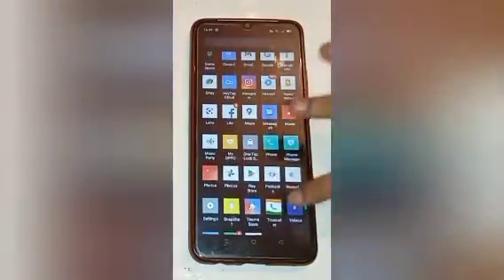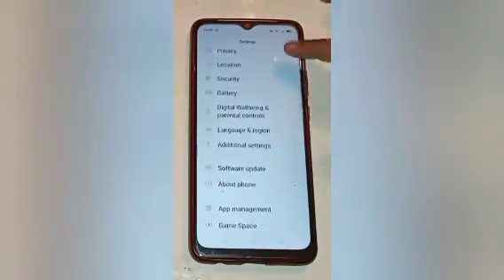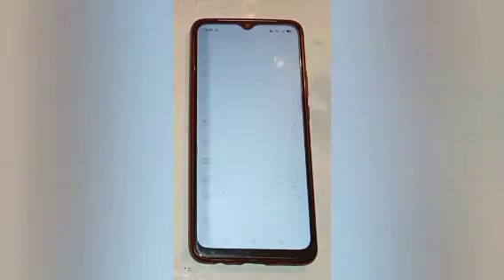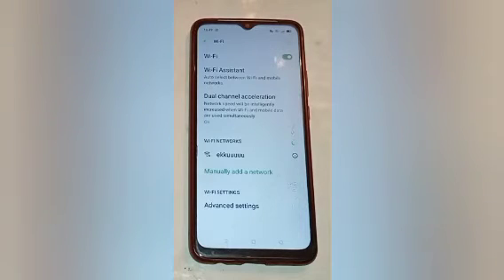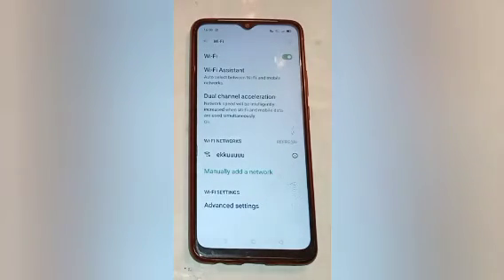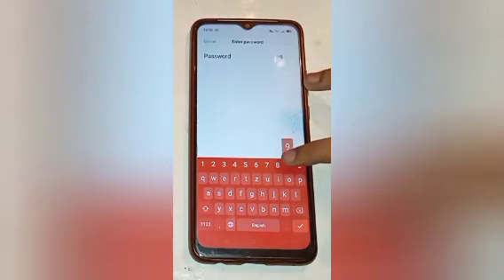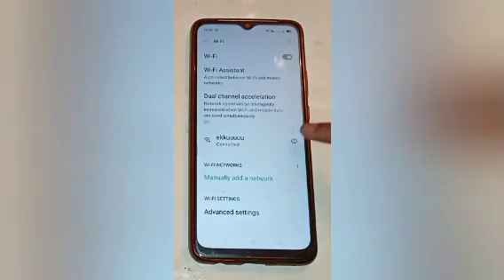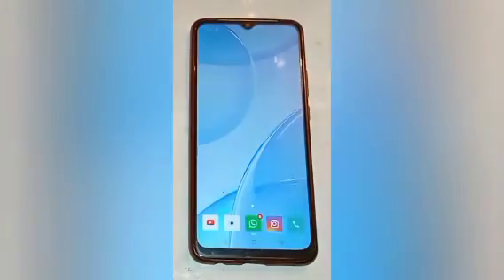Pair wifi settings,how to pair wifi in oppo a15